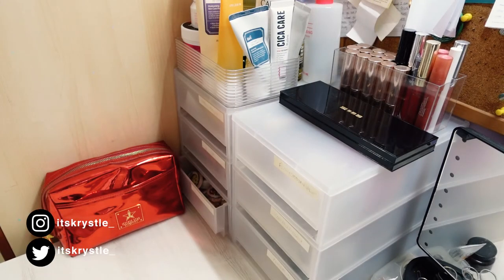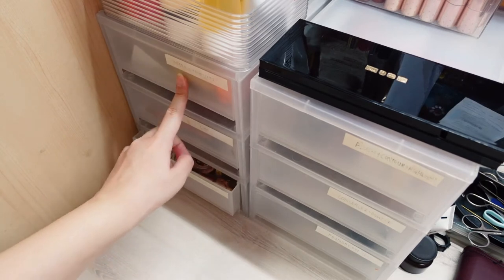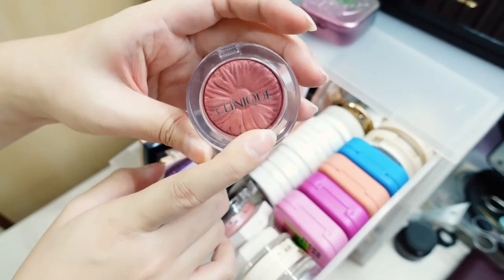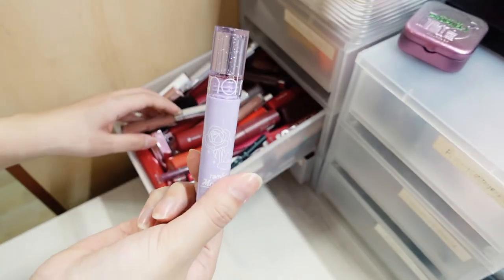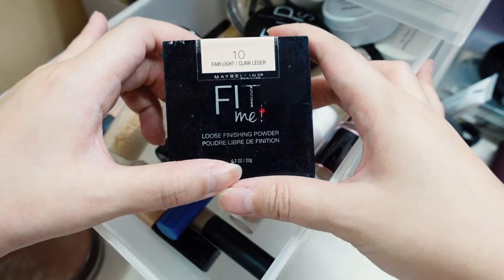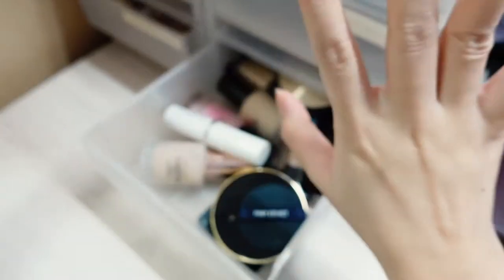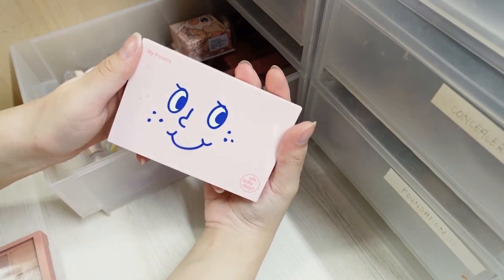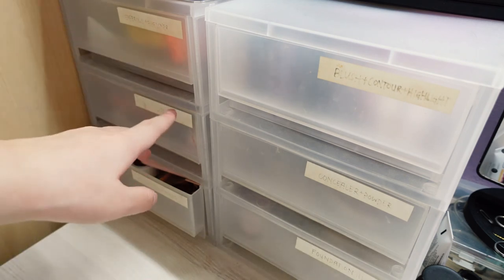💄 my beauty storage 2020 (the main bulk of it at least 😉)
hello my friends! gonna be showing to you what i have in my beauty storage and after filming this video, i honestly need to do some serious decluttering. merry christmas and hope you guys enjoy the video!!

this video is not sponsored. i bought the products with my own money.

hope you guys are taking care of yourselves and are well too 💕

TIMESTAMPS:

00:00 Disclaimer and Intro
01:10 Thing that aren't in containers
04:35 Miscellaneous
06:17 Blush, Contour, Highlighter
12:18 Lips
17:00 Concealer & Powder
20:52 Foundation
25:28 Eyeshadow
30:53 Outro